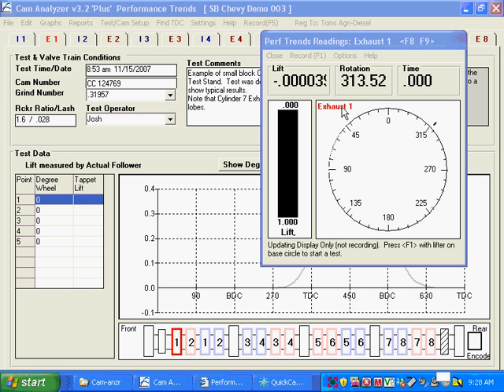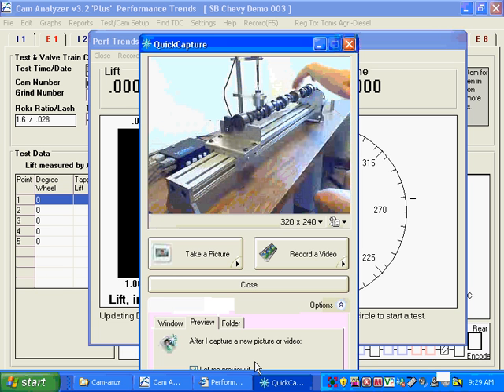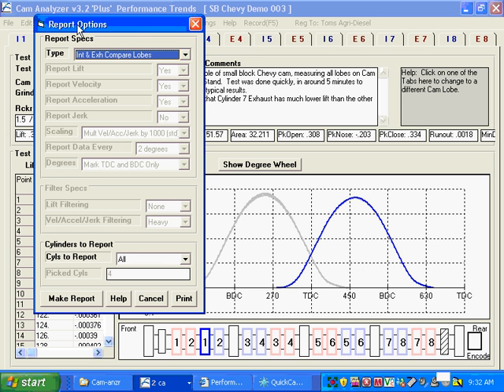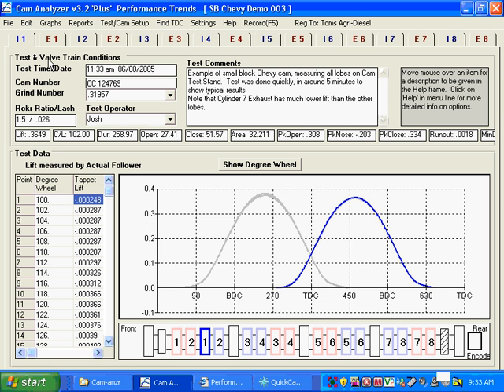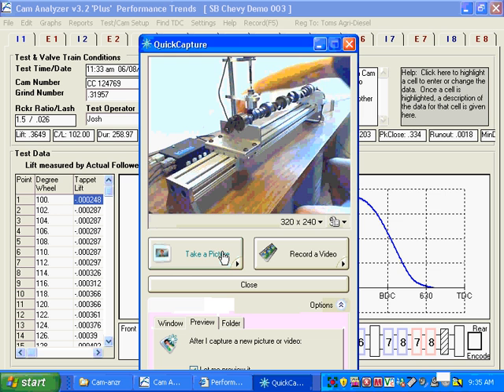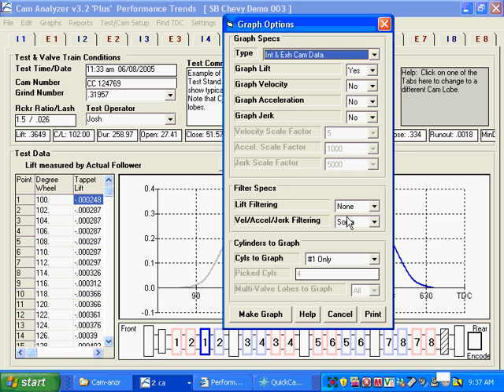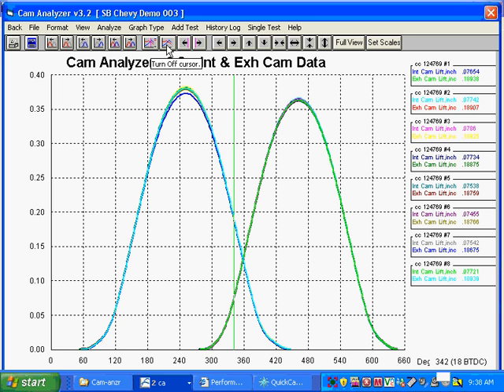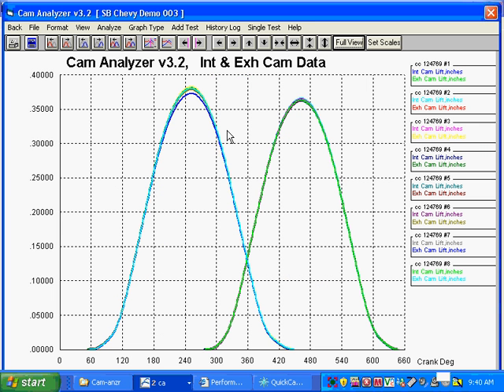Running a Cam Test Part 2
Cam Test Stand for Cam Analyzer
Electronics and Encoders for Recording Cam Lobe Measurements